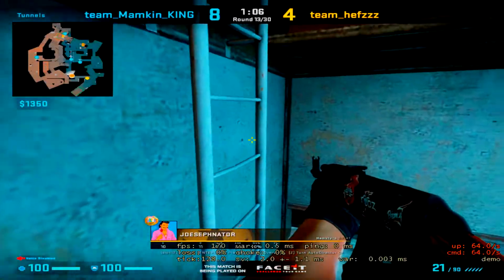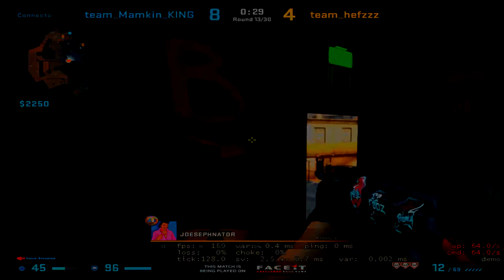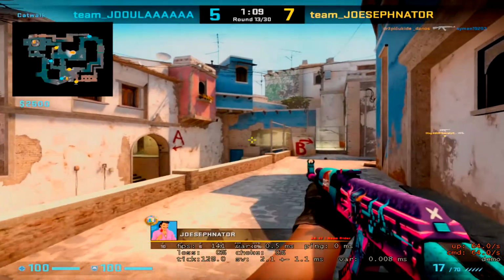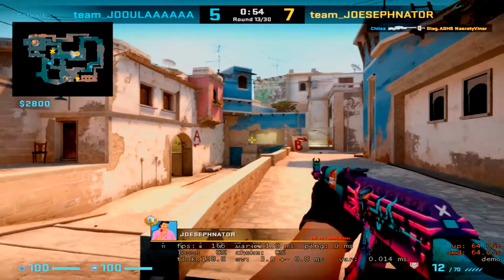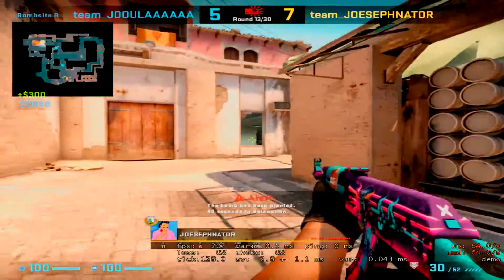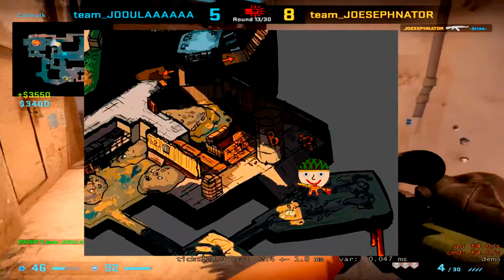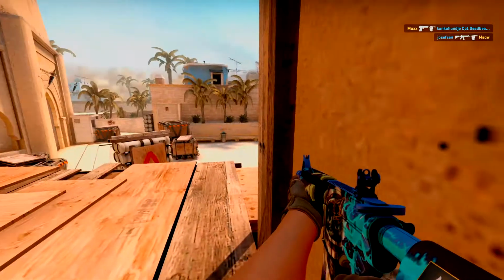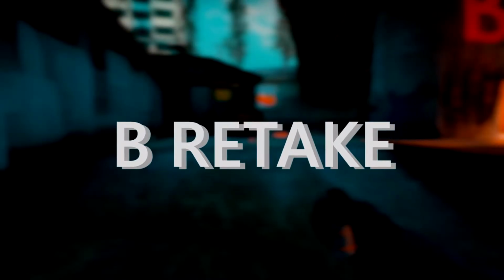OVERPASS B SITE IN NUTSHELL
Hey guys! Hope you like this type of format. It took me 4 hours straight editing so I would appreciate if you would just SMASH that mf-ing LIKE button! :D

- SOCIAL MEDIA -

0:00 Intro
0:45 Who is the main site player?
1:54 Who is rotator?
2:35 How to spot connector from heaven
2:50 B site molotov (Heaven/Upper)
2:56 B site molotov (CT)
3:11 Monster flash
3:20 Who is the second guy on site?
4:11 Monster smoke
4:37 T water tunnel molotov
4:55 Short retake smoke
5:05 Short retake molotov
5:20 Under-heaven retake molotov
5:28 Toxic retake molotov
5:40 Outro, final thoughts